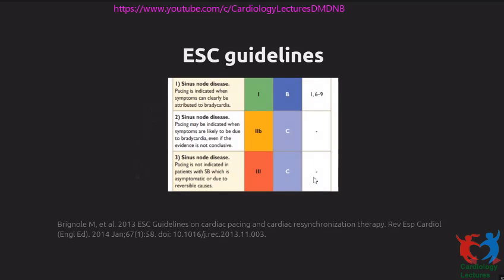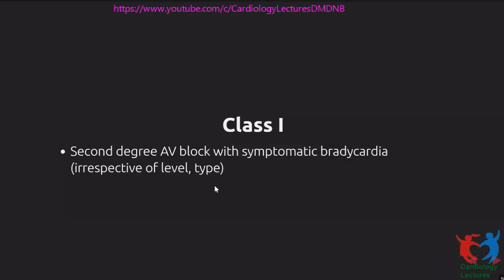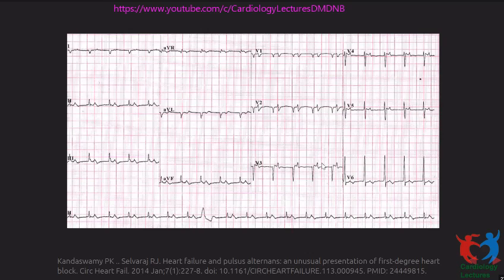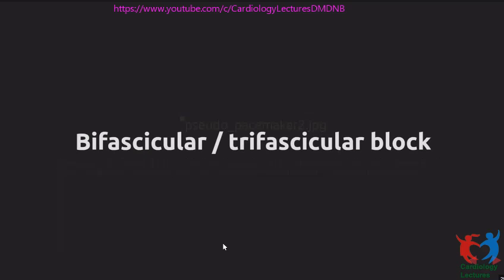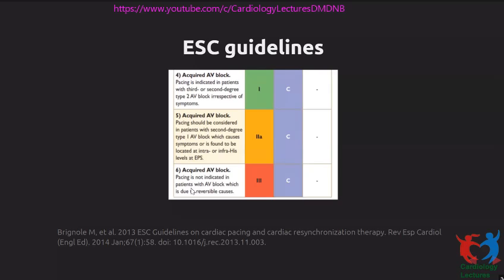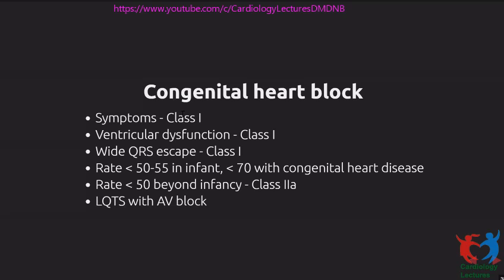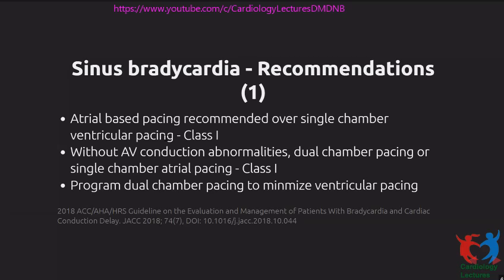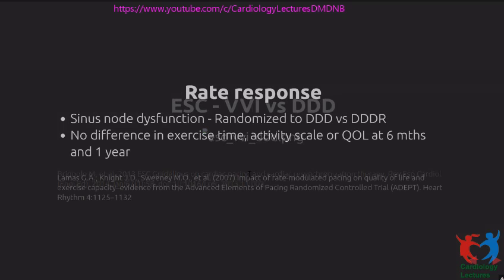Medtronic Pacemaker Saturday Class ONE - PATIENT EVALUATION FOR PACING THERAPY 17th Oct 2020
Patient Evaluation for Pacing Therapy especially SND
• Optimal Pacing Therapy
a. Hemodynamics of Pacing
b. AV Synchrony
c. Rate Response
d. Atrial based pacing
e. Key trials on Pacing
• Deleterious effects of RV apical pacing
• Minimization of unnecessary RV apical pacing
• Optimizing long term prognosis of the paced patient – minimizing risk for atrial fibrillation and heart failure
• Pacing in patients with LV dysfunction
• Latest consensus guidelines for pacing therapy & pacemaker mode selection
• Alternate site pacing
• Pacemaker patient cases